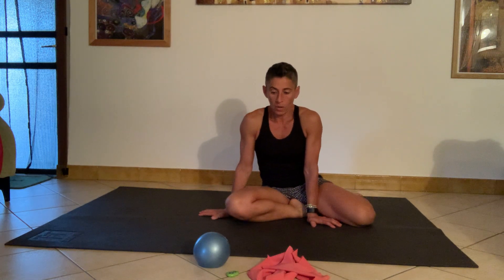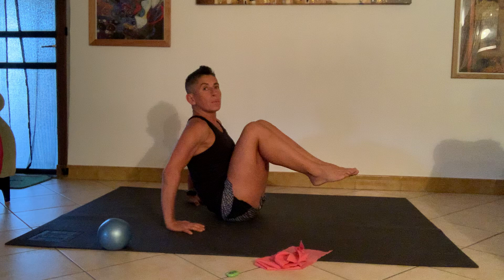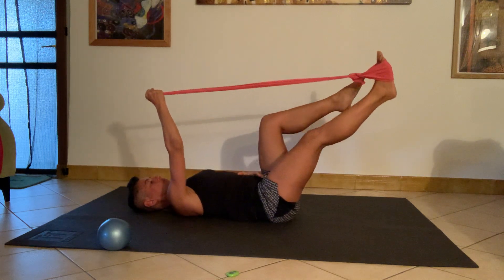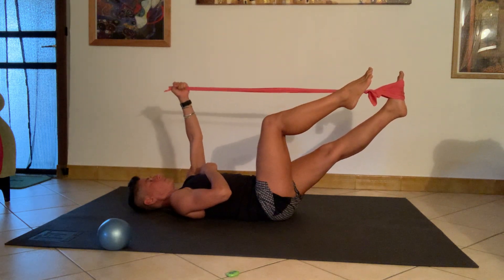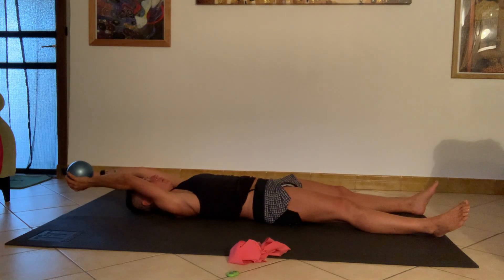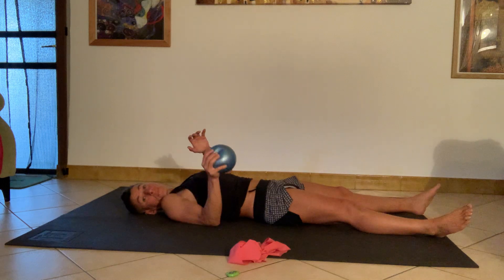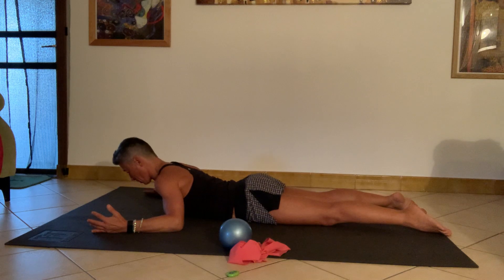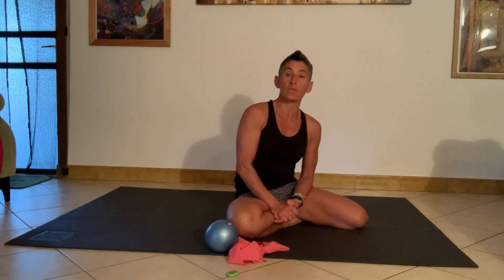Pilates Routine 27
Using weight and band to add to the challenge we start with a can can prep, then move onto a single leg stretch and a half roll up, finishing with some gentle extensions into swan.
Great to link with one of the other videos available on my YouTube channel if you have time.